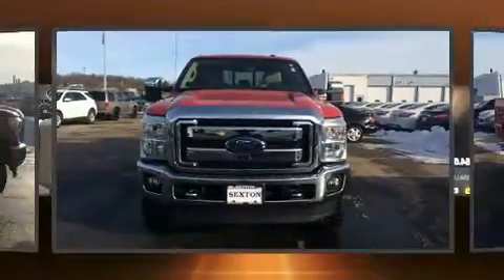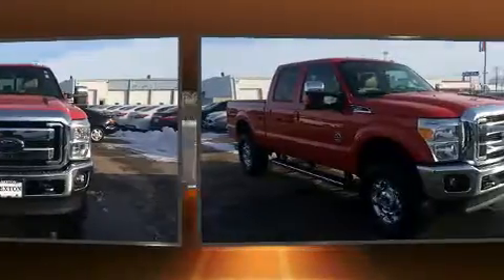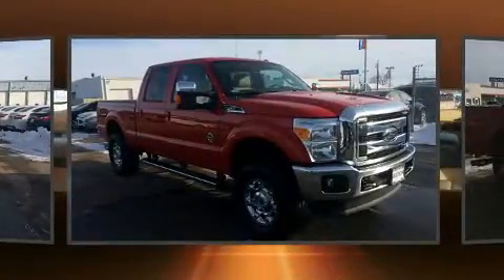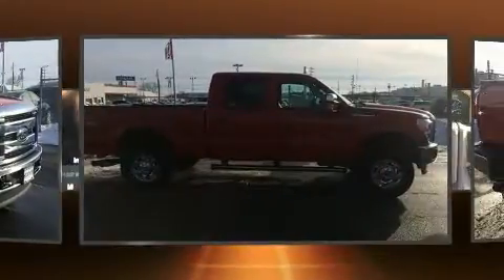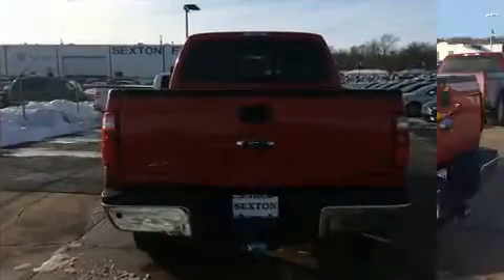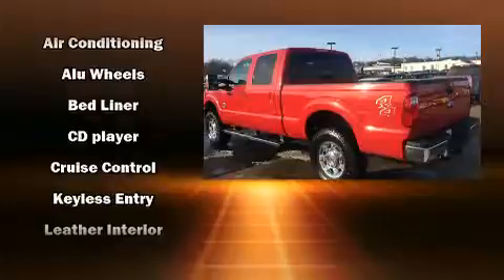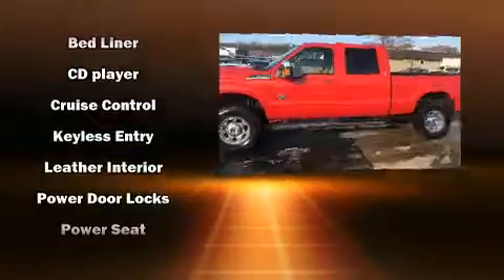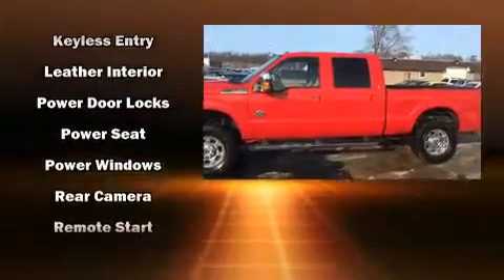2014 Ford F-250 in Moline, IL 61265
Sexton Ford
3802 16th Street

Experience driving perfection in the 2014 Ford F-250. With just over 30,000 miles on the odometer, you can be confident that this pre-owned vehicle will provide you reliable transportation. It features four-wheel drive capabilities, a durable automatic transmission, and a powerful 8 cylinder engine. The following features are included: front and rear reading lights, a tachometer, a rear step bumper, air conditioning, telescoping steering wheel, a trailer hitch, and much more. With side curtain airbags supplementing the rest of the safety network, you can be assured that you and your passengers will experience top-tier protection. You will have a pleasant shopping experience that is fun, informative, and never high pressured. Please don't hesitate to give us a call.